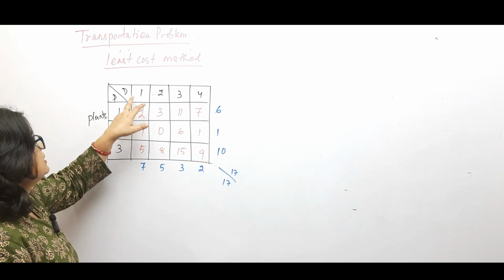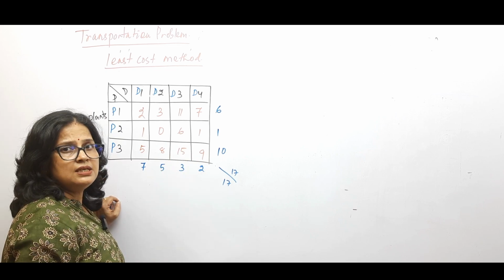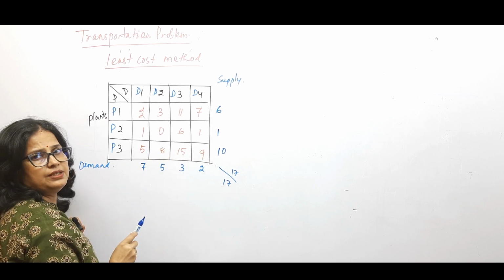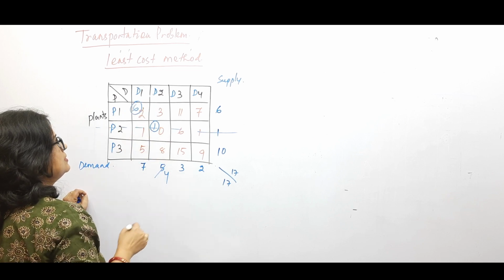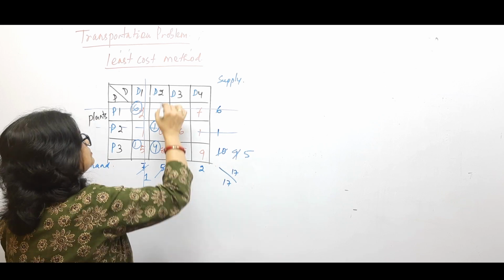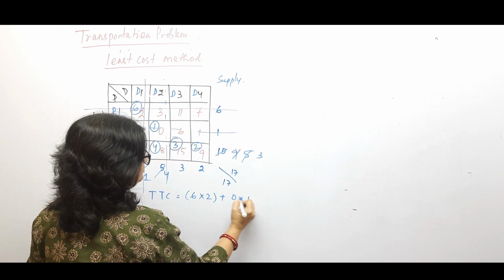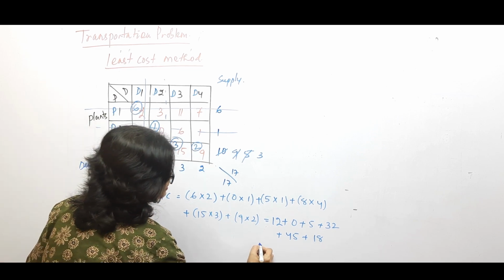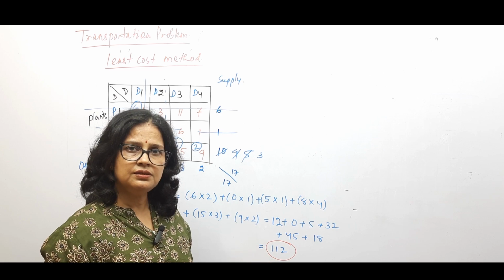Least Cost Method |Transportation Problem | Operations Research| LPP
Assignment problem |Least Cost Method| Transportation Problem |Operations Research

LINEAR PROGRAMMING - |Operations Research |Least Cost Method